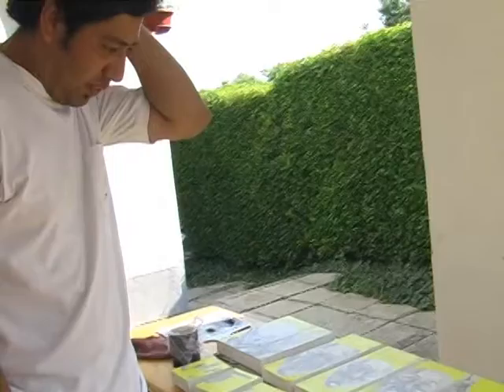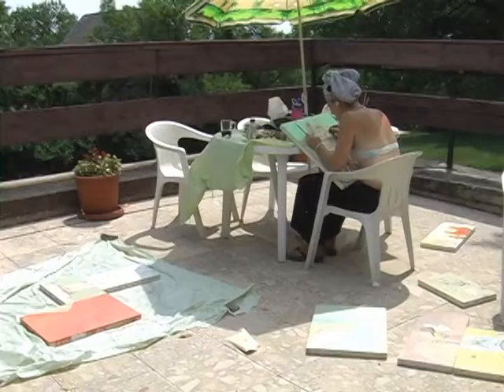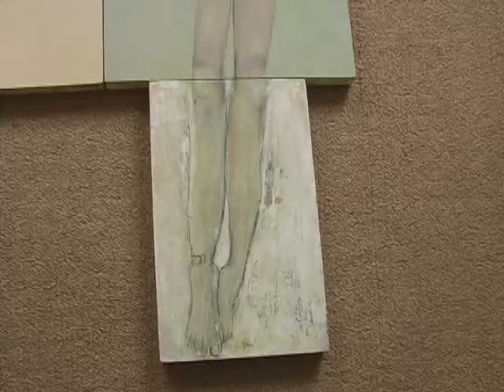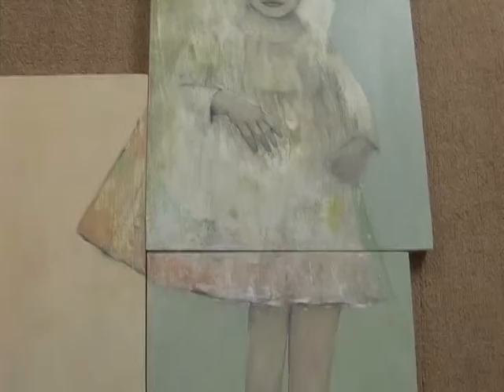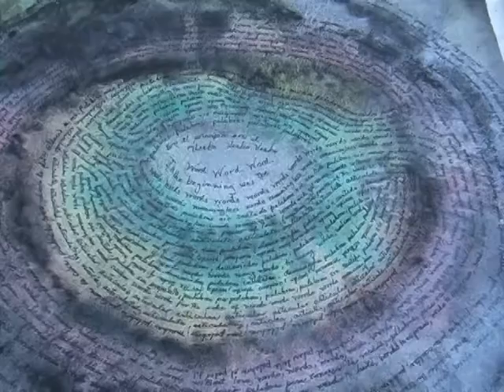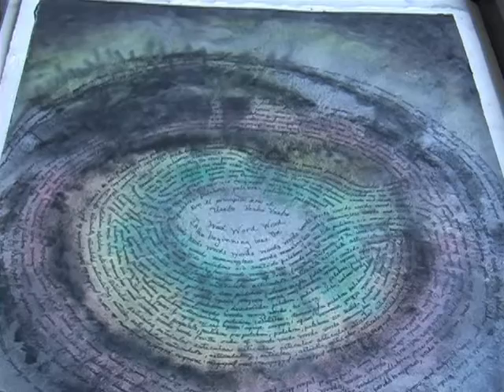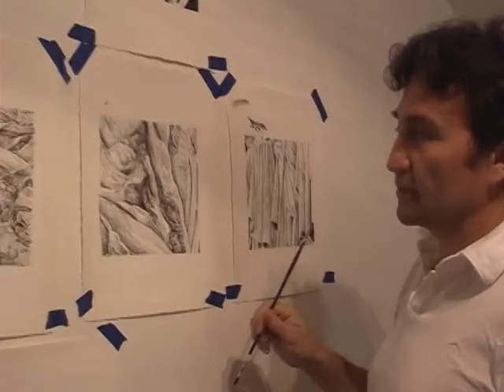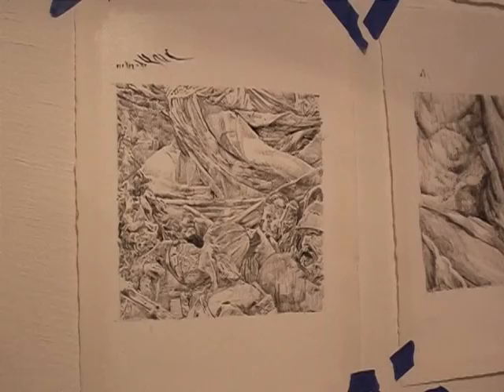Hungary: Artists in Residency - part 1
Directed and edited by Lee Songe, Image Series Studio, Hungary Multicultural Center, 2006, documentary.

Interviewees: Angela Basile, Hugo Bastidas, Katryn Blume, Leigh Craven, Paul Hooven, R Songe Lee, Elena Maza, Amanda Parker, Ricardo Quiñónez Aleman, Kasumi Shiho, Jennifer Vanderpool,

Special appearances, Beata Szechy, Anette Henye, Gergency Lang, Marti Tiborne, Music, Csincsi Ferenc, Director of Ferencsik Janos Music School Balatonfured, Hungary, HMC, Hungary Multicultural Center, City of Balatonfured, Mark Tauber, Cultural Attaché U.S.A. Embassy, Budapest, Hungary